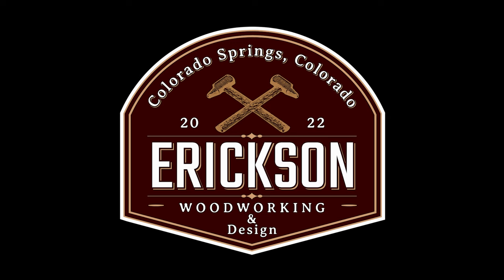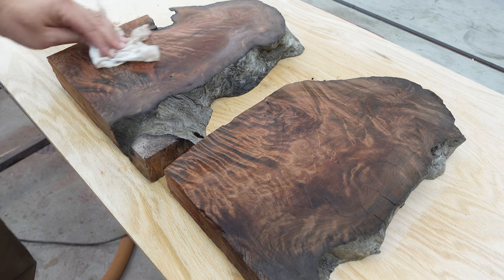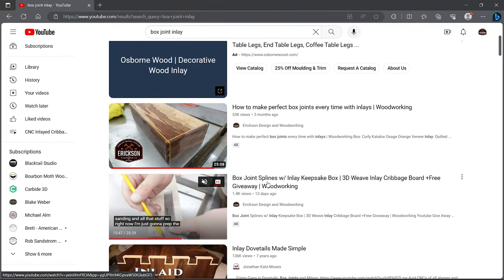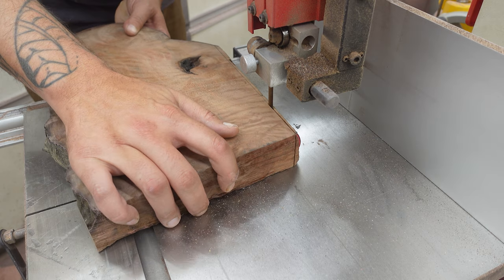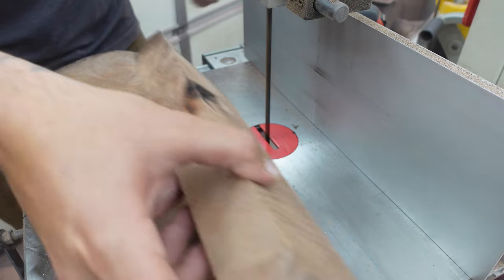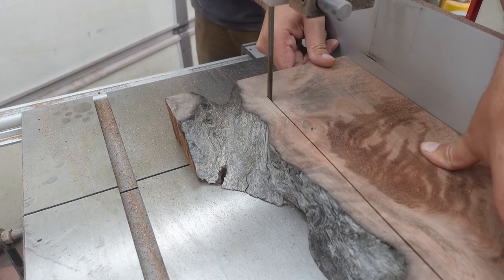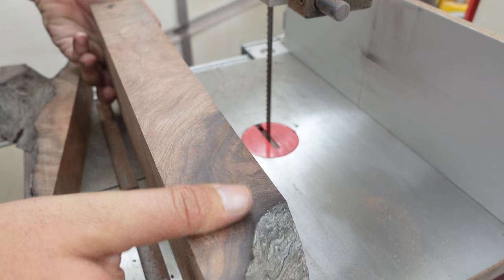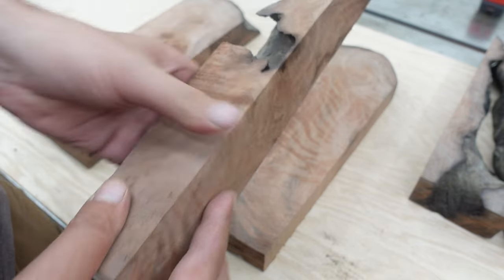1,000 Year Old Endangered Wood | Woodworking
Old Growth Culy Redwood Milling into dimensional billets for future Keepsake Box

Favorite Tools to use:

SAWSTOP 10-Inch Professional Cabinet Saw
JET 14-Inch Woodworking Bandsaw
Supermax Tools 19-38 Drum Sander With Open Stand
JET Vortex Cone Dust Collector
Mirka 6" Direct Electric Random Orbital Sander
Oscillating Belt and Spindle Sander
BOSCH Dual-Bevel Glide Miter Saw
Yataro Authentic Japanese Chisel Set
SUIZAN Japanese Pull Saw Hand Saw 9.5"
Digital Calipers

Amana Tool AMS-148 4-Pc CNC 2D and 3D Carving Ball Nose ZrN Coated SC 1/4 Inch SHK Router Bit Collection

Amana Tool - 46225-K Solid Carbide Spiral Plunge Router Bit Down Cut 1/8 Dia x 13/16 x 1/4 Inch Shank, Spektra Extreme Tool Life Coated

Amana Tool AMS-177-K 8-Pc CNC Router Bit Collection Featuring V-Grooves Point Roundover and Multi-Purpose Spektra Bits 1/4 Shank in Wooden Box